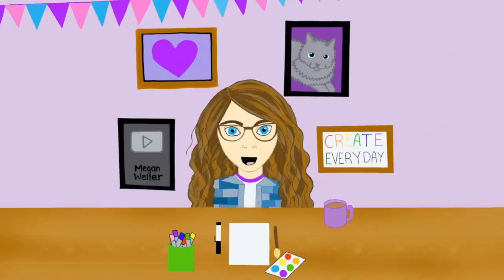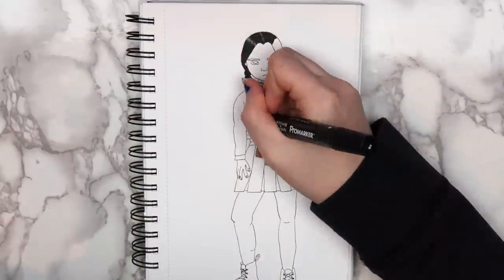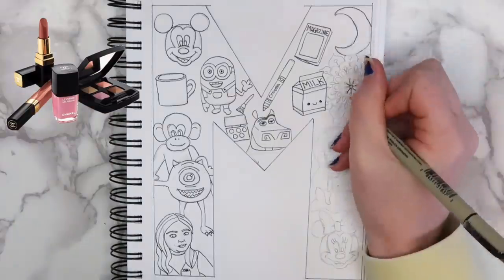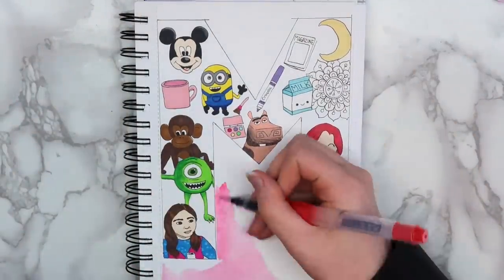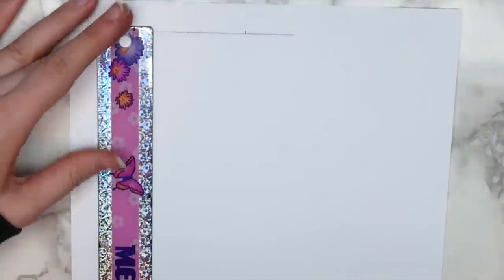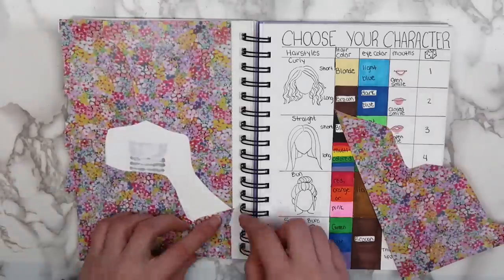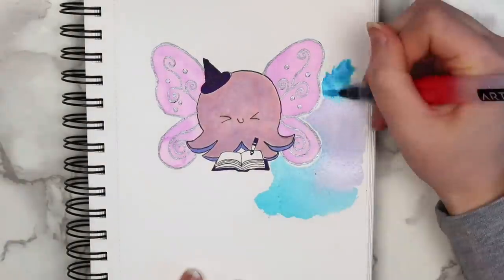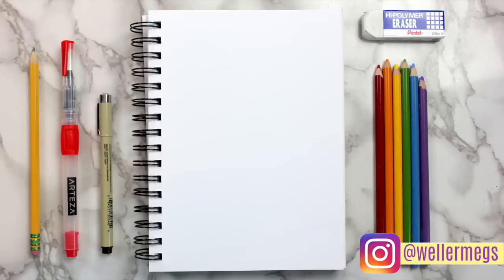5 Ways to Fill Your Sketchbook (Part 9) feat. SUBSCRIBER SUGGESTIONS!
(open to the first 500 people!)

Windsor and Newton Pro Markers

Micron Pens

Send mail to:
Megan Weller

Camera: Canon Powershot G7x Mark II
Editor: iMovie
Location: Pennsylvania